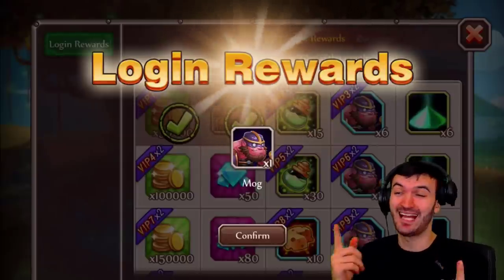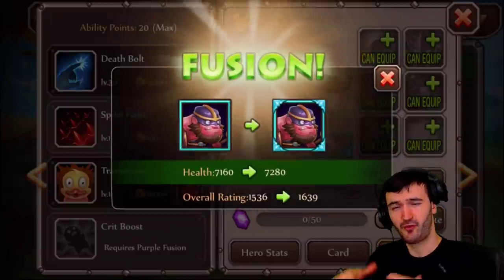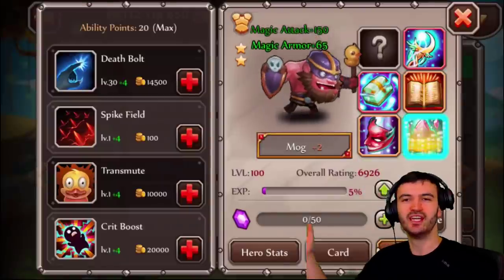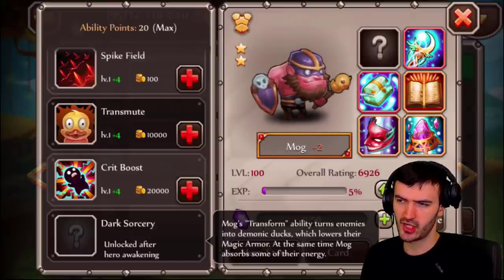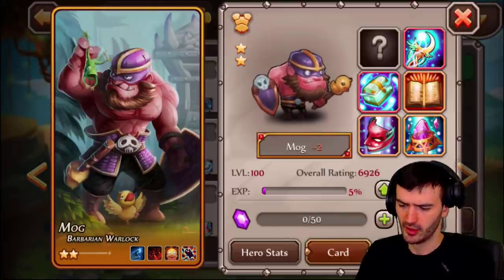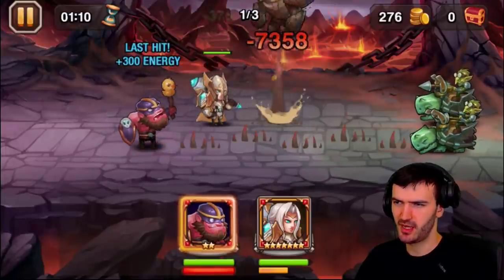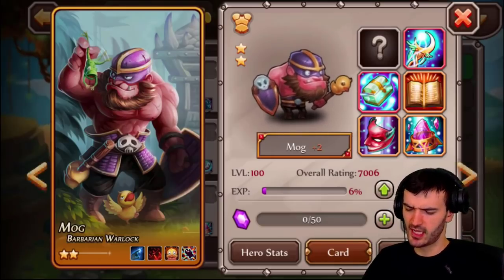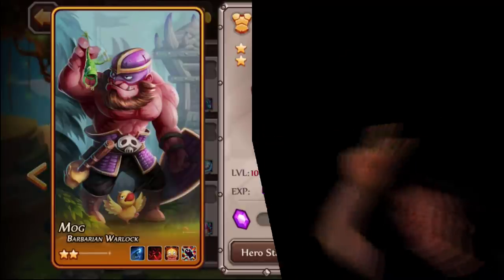Soul Hunters- NEW Hero Mog Spotlight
Become A Sponsor Today to get access to special Live Stream Perks.